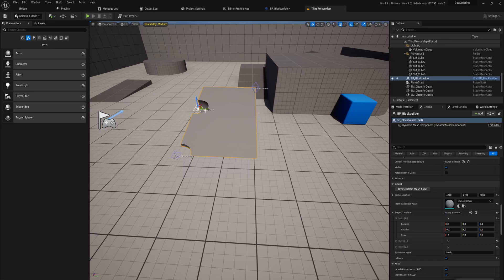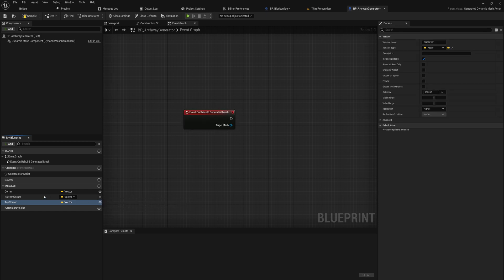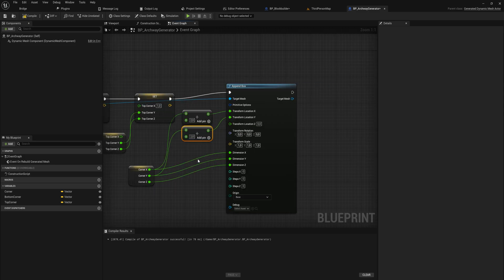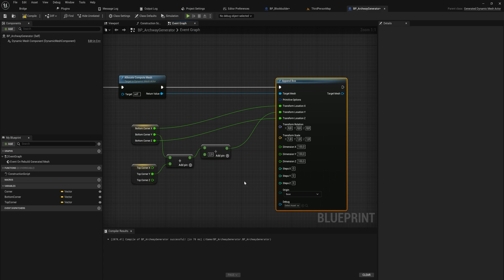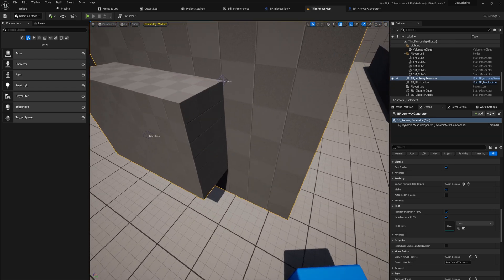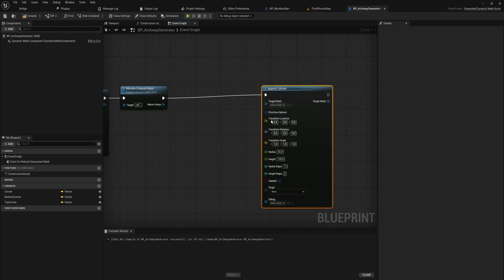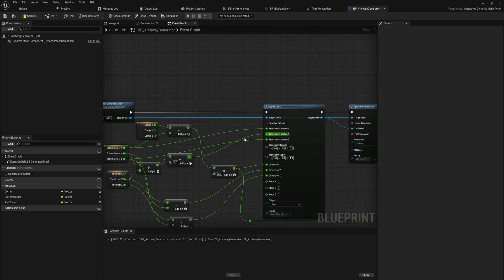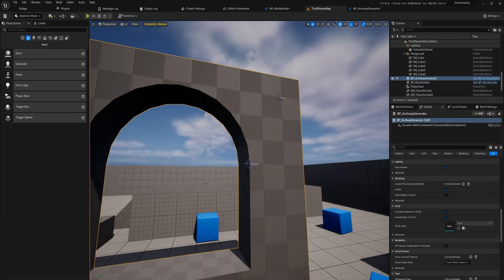How to make Automatic Arches with Geometry Scripting in Unreal Engine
With some basic Scripting you can make some awesome tools in unreal using Geometry scripting. With today's tool, you'll be able to easly make archways, windows, tunnels and much more!